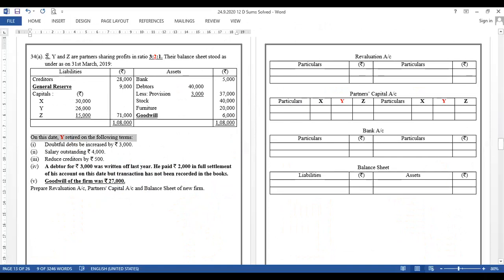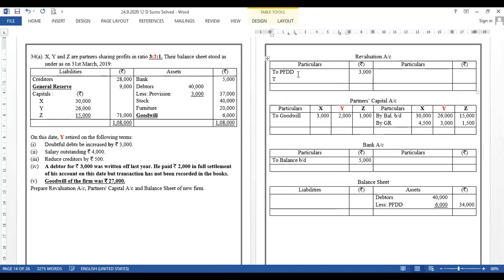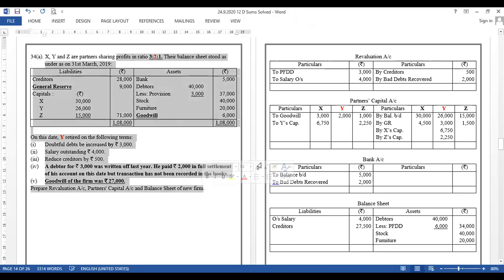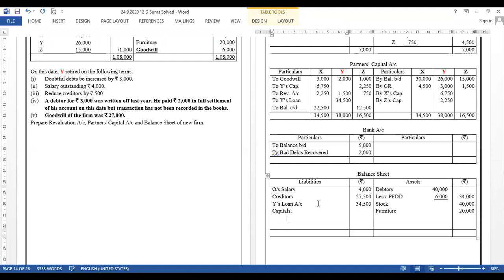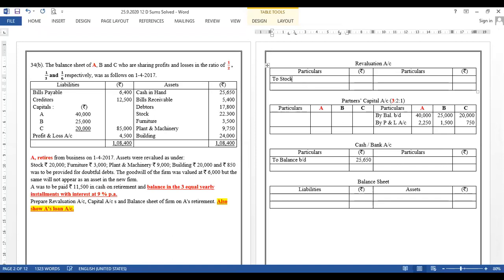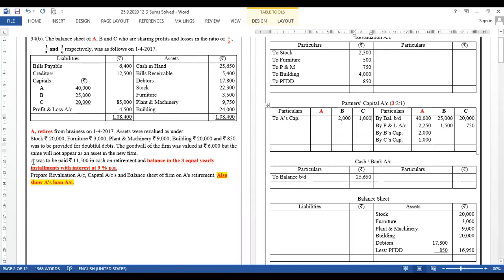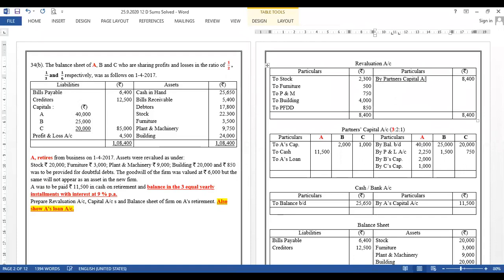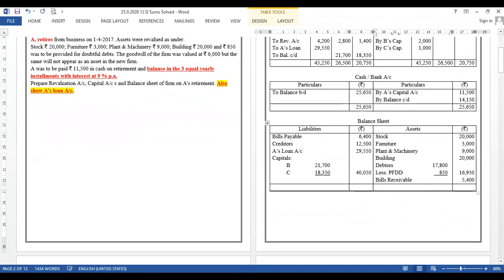REVALUATION ACCOUNTS, PARTNERS' CAPITAL ACCOUNT AND BALANCE SHEET ON RETIREMENT OF A PARTNER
THIS VIDEO WILL HELP YOU TO UNDERSTAND HOW TO SOLVE THE LONG SUMS OF THE CHAPTER RETIREMENT OF A PARTNER. PLEASE CHECK THE PLAYLIST FOR OTHER RELATED VIDEOS OF THE CHAPTER.